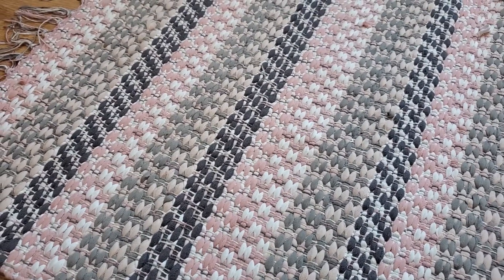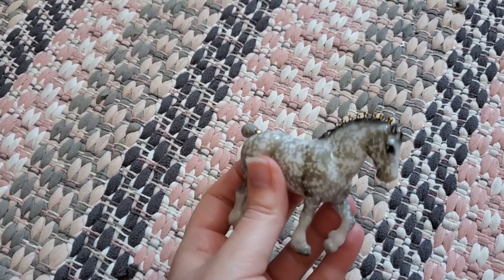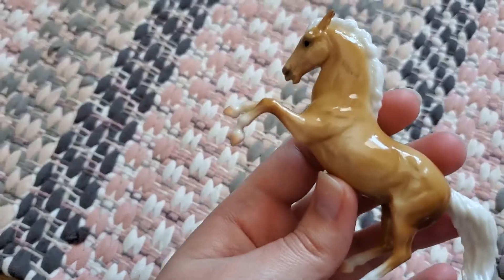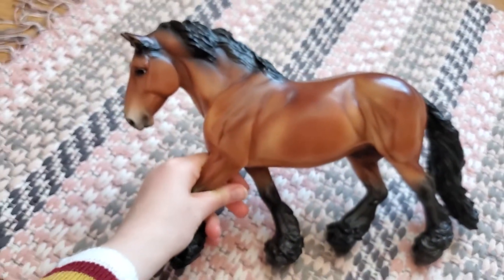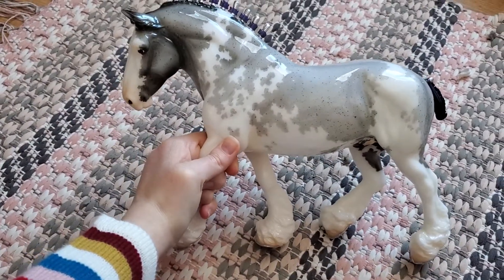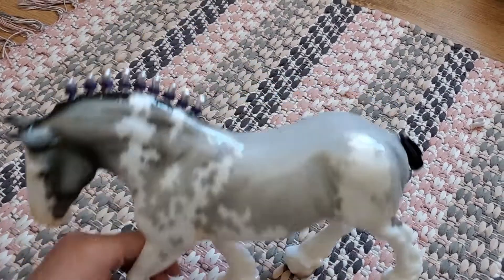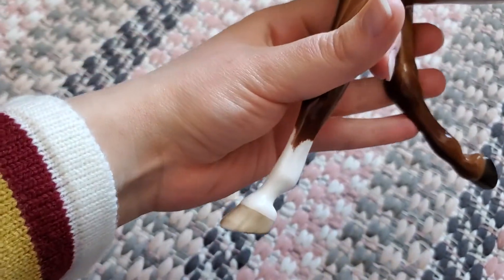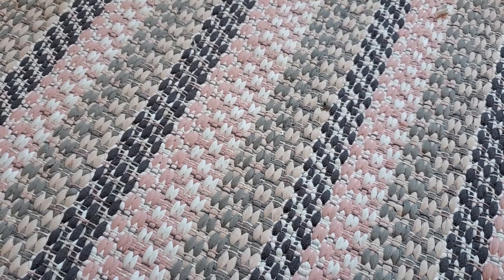Model Horse Christmas Haul 2020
Hey friends! In this video I show you the models I've gotten around Christmas! I hope you enjoy and please leave any comments or suggestions down below!